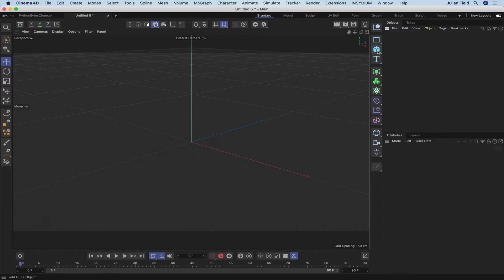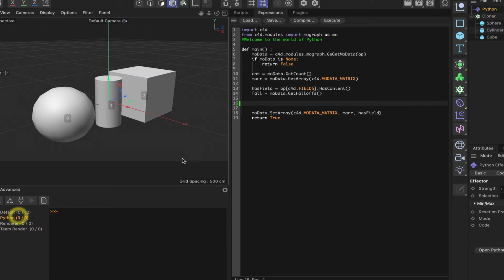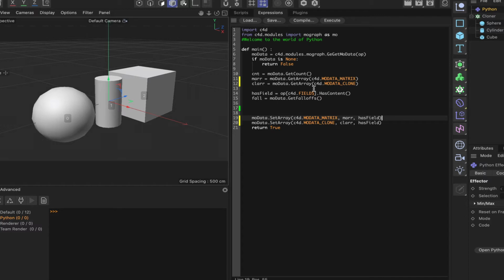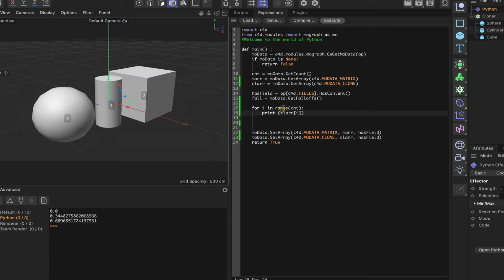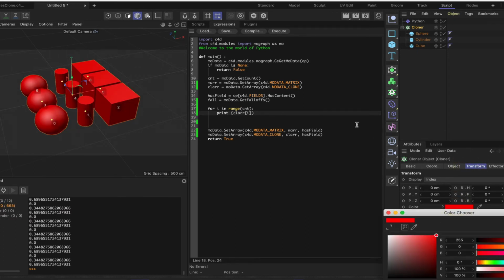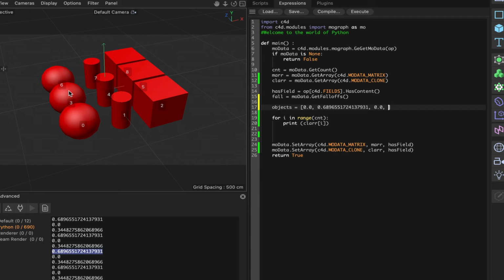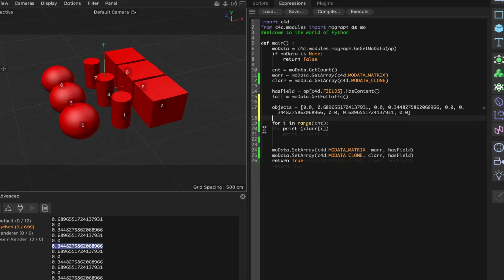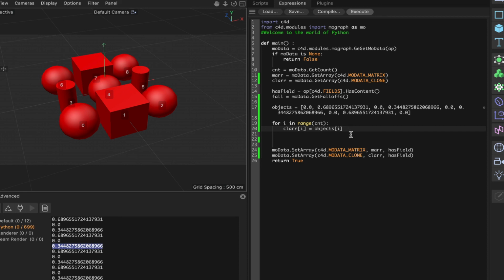Cinema 4D Python Bytes: The Clone Array - Contolling Object Types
In this episode of Python Bytes - my series of Cinema 4D tutorials, for those new to Python coding, within Cinema 4D - we look at using the Clone Array, using a Python Effector. This allows us to take full control over which type of object appears at which location, within a MoGraph Cloner. We discover that it works in a very peculiar way!